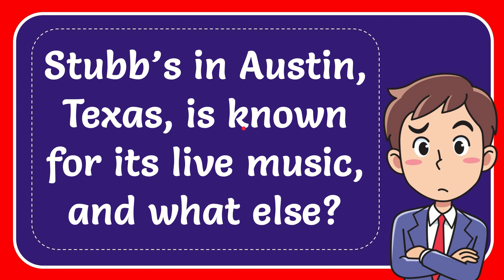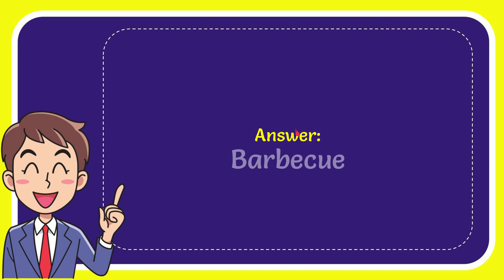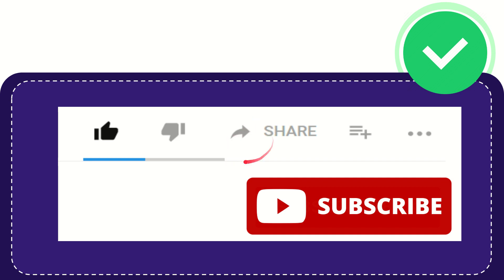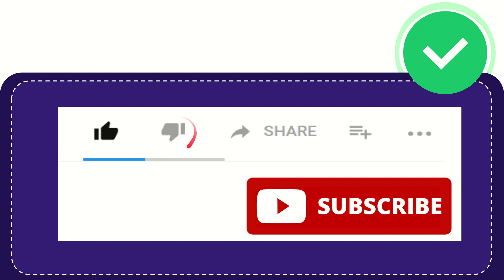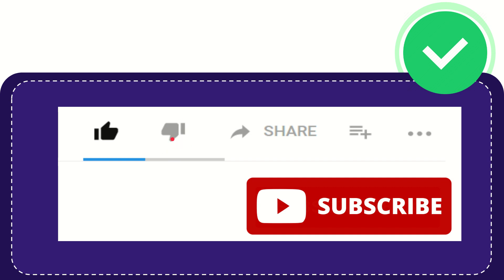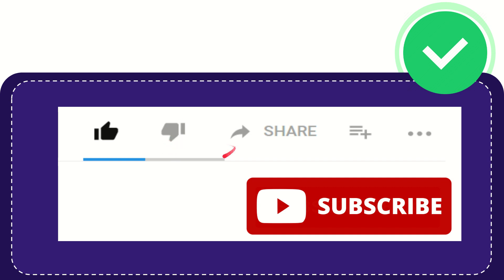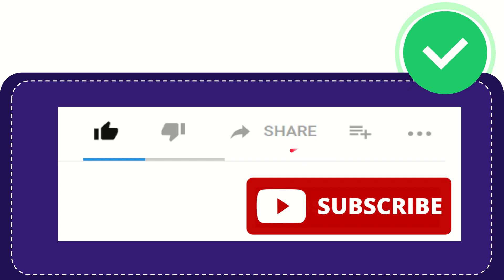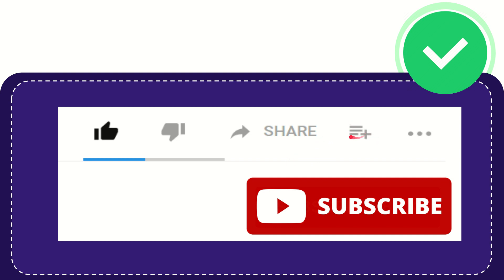Stubb’s in Austin, Texas, is known for its live music, and what else?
Stubb’s in Austin, Texas, is known for its live music, and what else? NEW VIDEO#